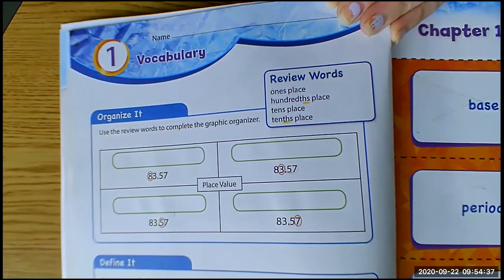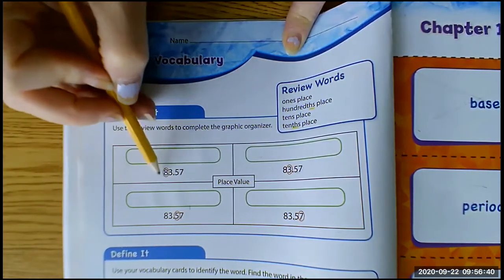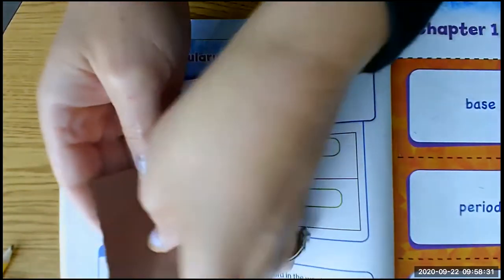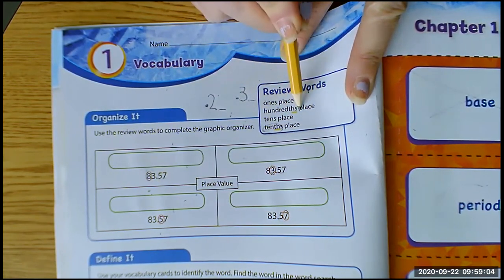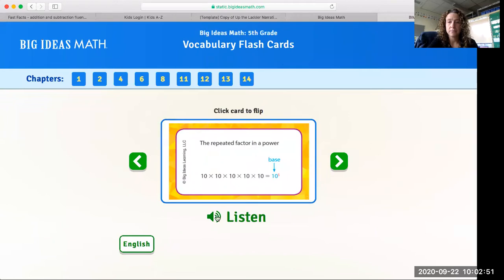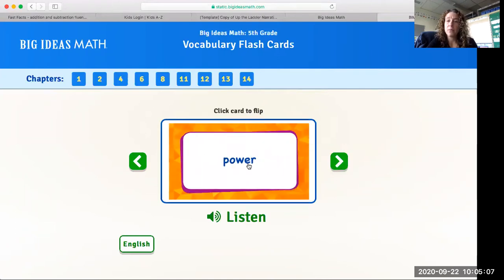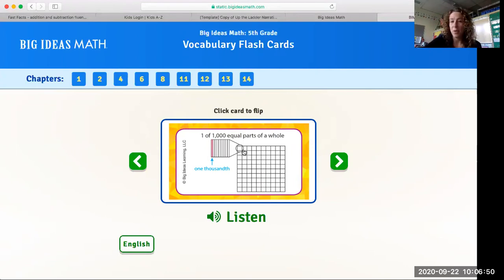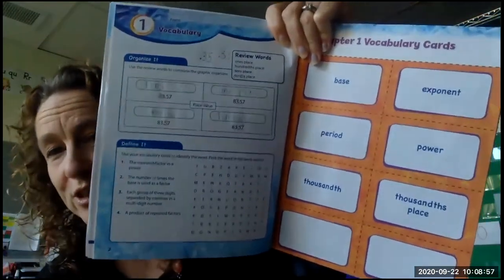Place Value - looking behind the decimal